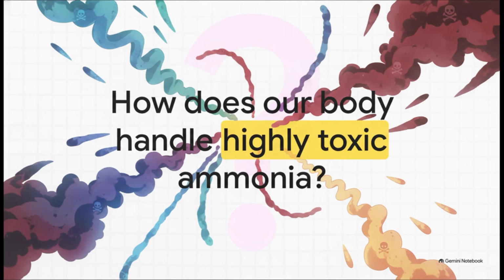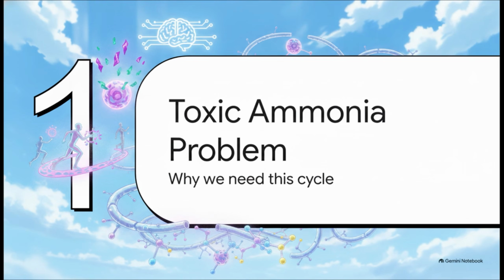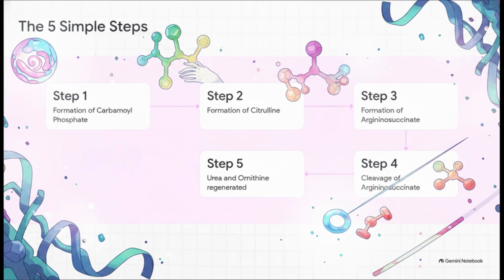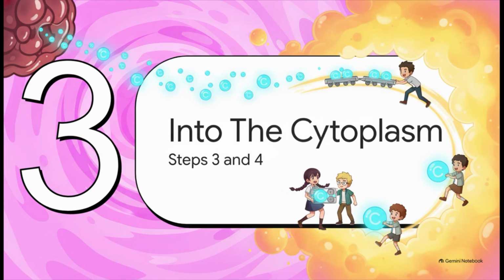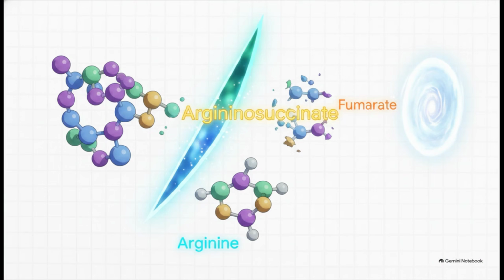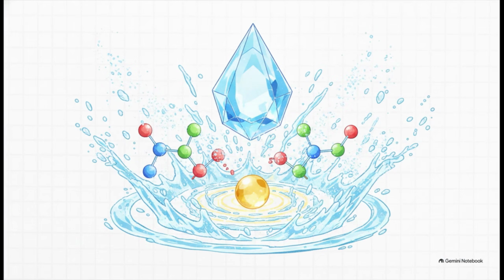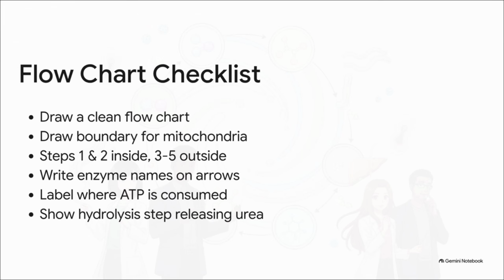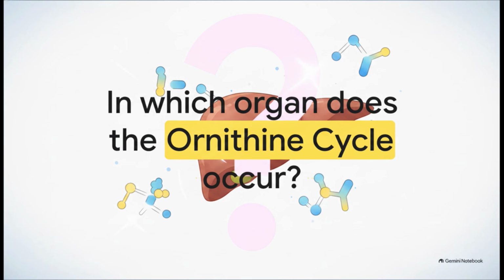Urea Cycle in 10 Minutes 🧠🔥 | Ornithine Cycle Made EASY | 5 Steps + Enzymes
🧬 UREA CYCLE / ORNITHINE CYCLE — अब यह pathway मुश्किल नहीं रहेगा!
Do long biochemical pathways confuse you? 😵‍💫
In this video, we break down the Urea Cycle (Ornithine Cycle / Krebs-Henseleit Cycle) into just 5 simple steps, so you can understand it, remember it, and confidently draw it in your exams.
The Urea Cycle is one of the most important pathways in human physiology and biochemistry because it converts toxic ammonia into urea, allowing the body to safely eliminate excess nitrogen.
📚 In this video, you will learn:
✅ Why ammonia is toxic
✅ Why our body converts ammonia into urea
✅ What is the Urea Cycle?
✅ Ornithine Cycle / Krebs-Henseleit Cycle
✅ All 5 major steps of the cycle
✅ Formation of Carbamoyl Phosphate
✅ Formation of Citrulline
✅ Formation of Argininosuccinate
✅ Formation of Arginine + Fumarate
✅ Formation of Urea + regeneration of Ornithine
✅ Mitochondrial vs cytoplasmic steps
✅ ATP consumption in the cycle
✅ Important enzymes of the Urea Cycle
✅ How to draw the pathway in an exam
✅ Easy exam strategy for scoring full marks
🧠 THE 5-STEP FLOW
NH₃ → Carbamoyl Phosphate → Citrulline → Argininosuccinate → Arginine → Urea + Ornithine
📍 Location: Liver cells
🔬 First 2 steps: Mitochondria
🔬 Remaining steps: Cytoplasm
⚡ EXAM MAGIC KEY
Don't try to memorize the entire pathway as one giant diagram.
Remember:
1️⃣ Carbamoyl Phosphate
2️⃣ Citrulline
3️⃣ Argininosuccinate
4️⃣ Arginine
5️⃣ Urea + Ornithine
And remember the key enzymes:
CPS-I → OTC → Argininosuccinate Synthetase → Argininosuccinate Lyase → Arginase
🎯 EXAM TIP: Draw the mitochondrial and cytoplasmic compartments clearly, write the enzymes on the arrows, show ATP utilization, and clearly mark where urea is produced and ornithine is regenerated.
🧪 QUICK QUESTION
Where does the Urea Cycle occur?
A) Kidney
B) Liver
C) Heart
D) Brain
👇 Comment your answer before checking the video!
If this video helped you understand the Urea Cycle, don't forget to:
for more easy Biology, Zoology, Physiology & Biochemistry lectures.